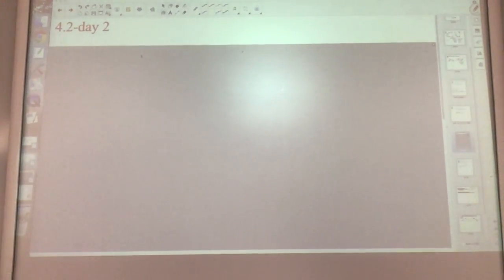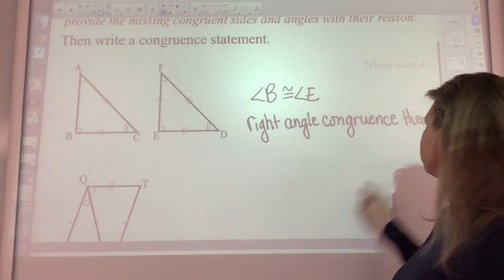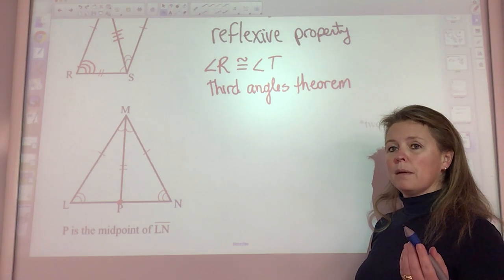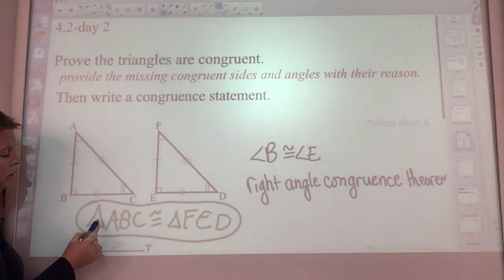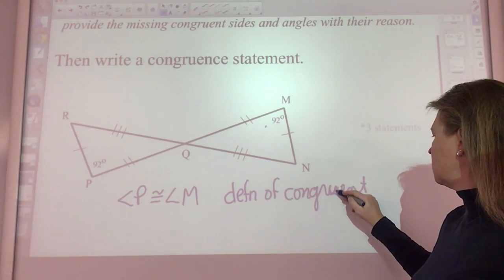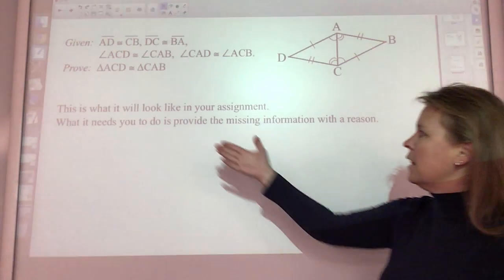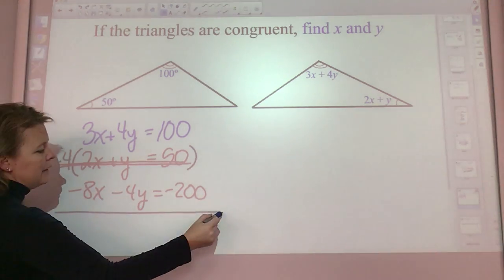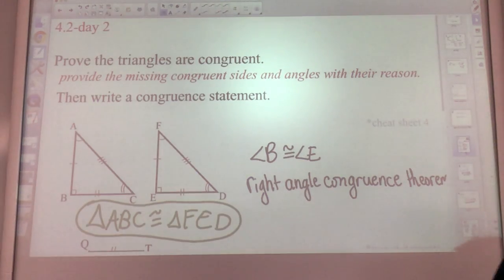Geometry sec 4.2 day 2